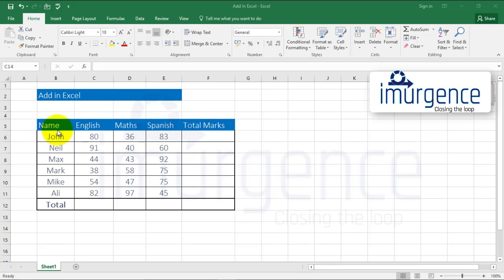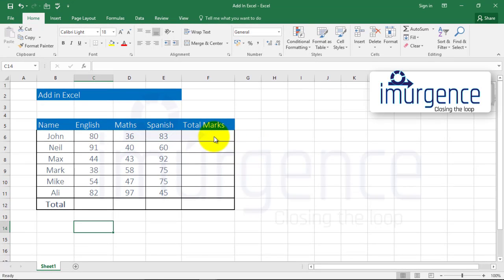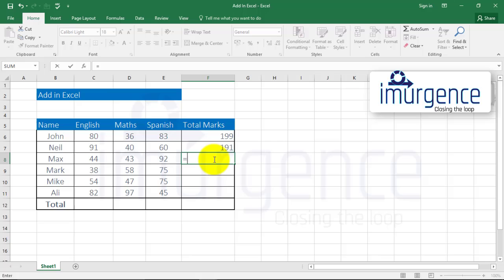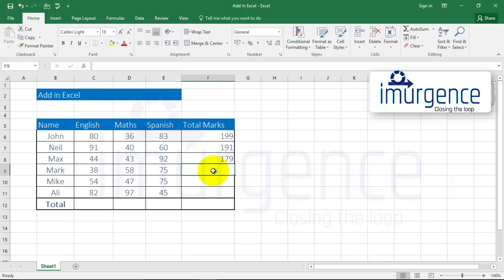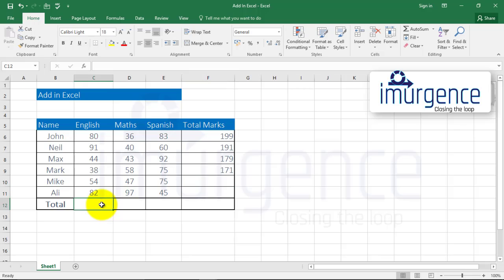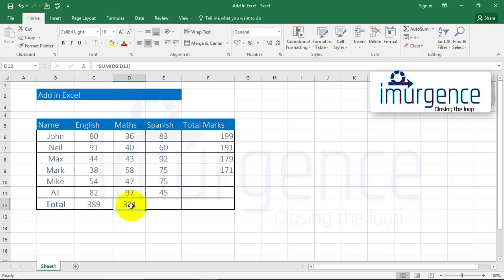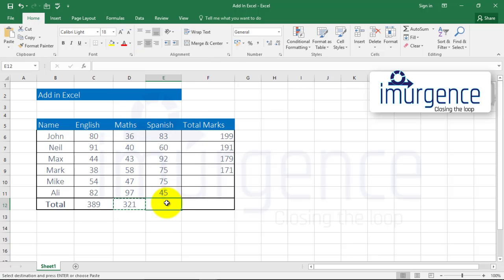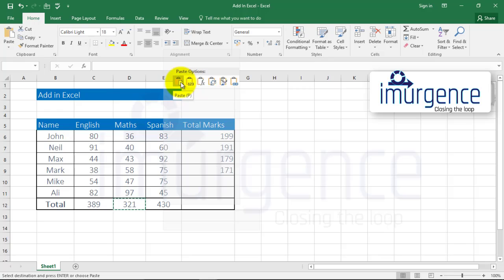Beginner Excel Module | Add in Excel | Excel Tutorial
Digital